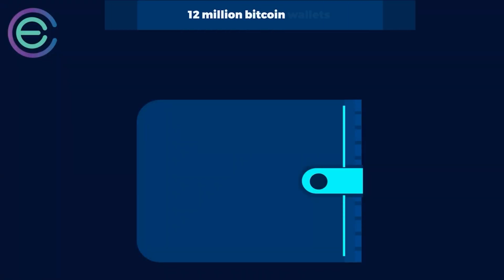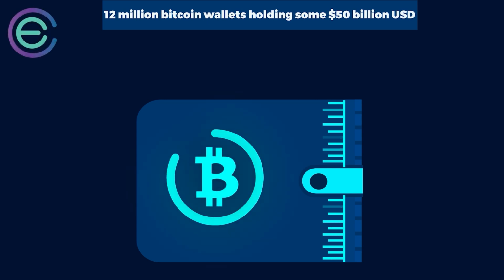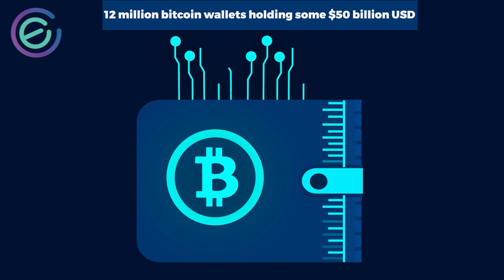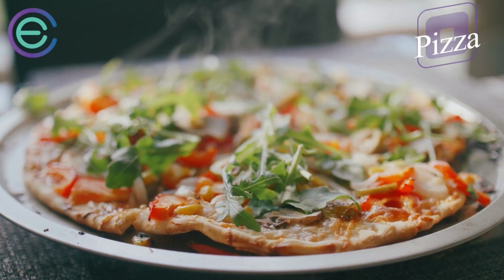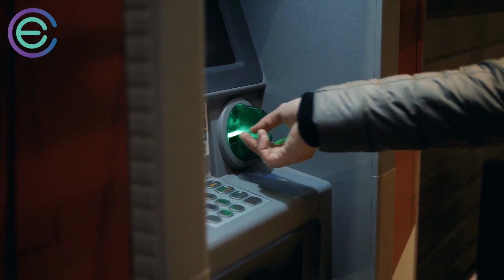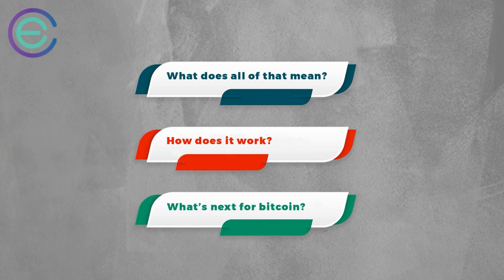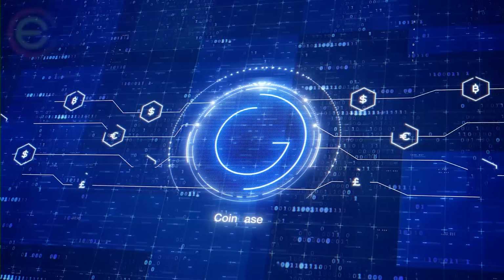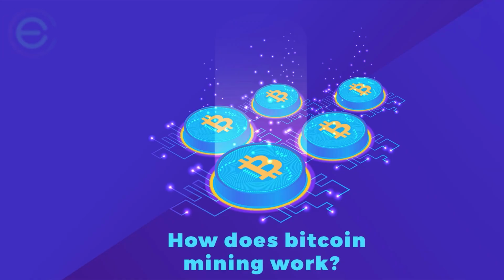What is Bitcoin (BTC) & How it Works? Simply Explained | Cryptela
👉 What is Bitcoin and how it works? And why it's taking the world by storm!

We’ve all heard of Bitcoin, but what is it? How does it work? What can you do with it, and why has it been the target of so much controversy?

See that full video to get the inside scoop on Bitcoin from what it is to how it works and why it's taking the world by storm!

In recent video Cryptela will cover the following topics:

A full history of BTC
How to buy BTC?
How does bitcoin mining work?
The future of digital currency - is this still a good investment?
Crypto trading benefits
The difference between public and private blockchains
Major players in crypto